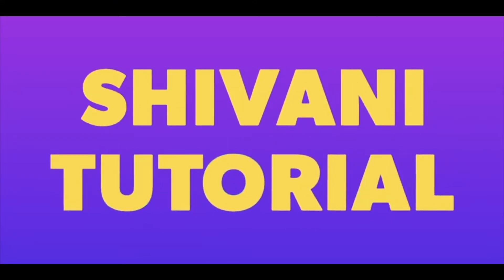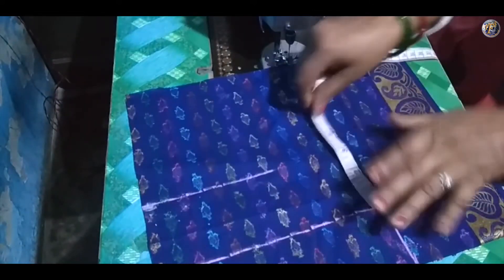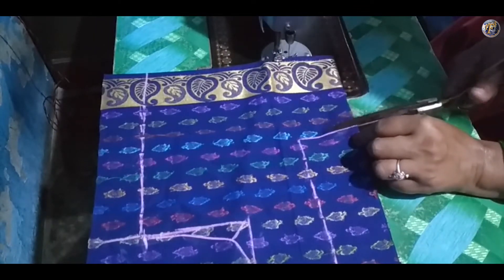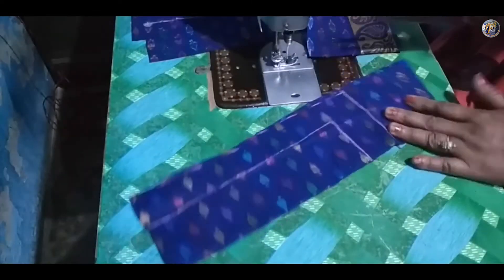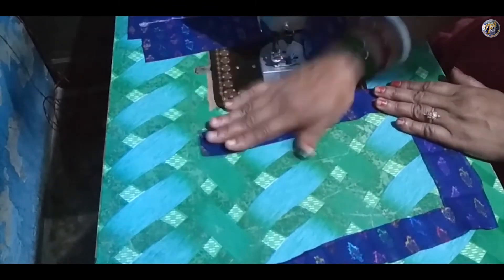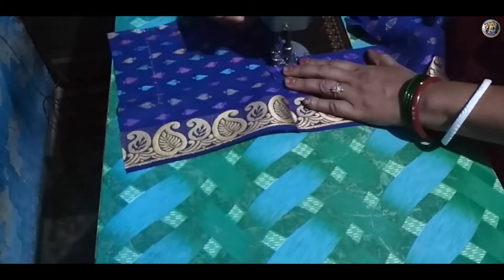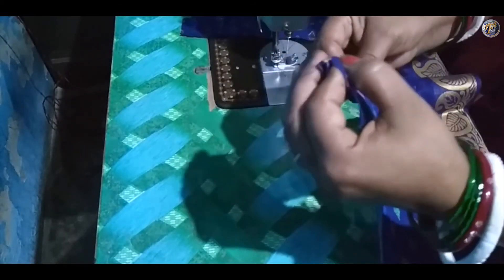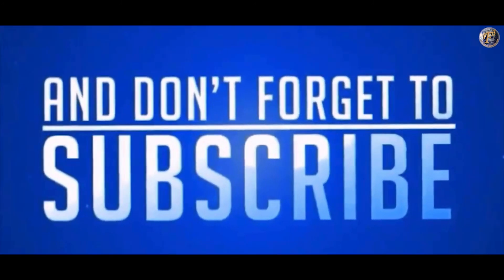How To Cut & Stitch Square Neck Blouse Design । Square Blouse Neck Back Cutting & Stitching -Shivani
How To Cut & Stitch "Square Neck Blouse" Design

Hello Friends, in this video I'm showing you how to cut and stitch Square Neck Blouse